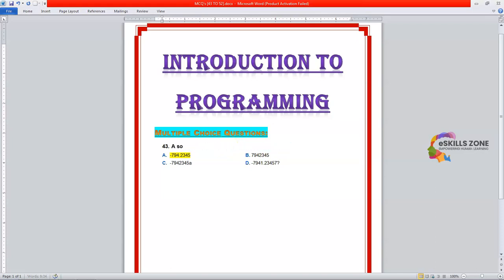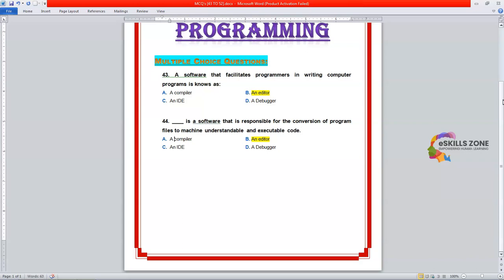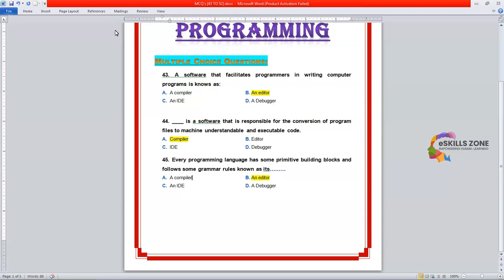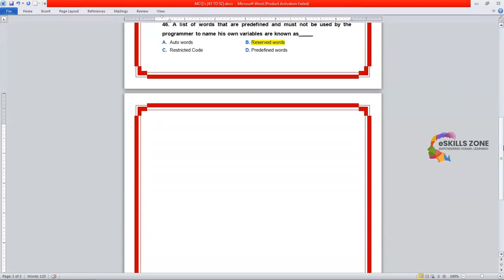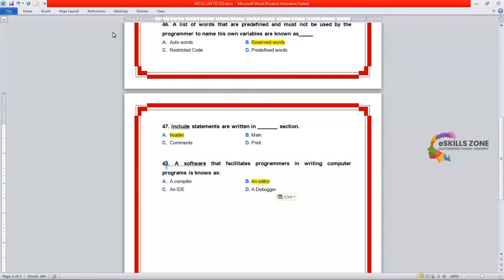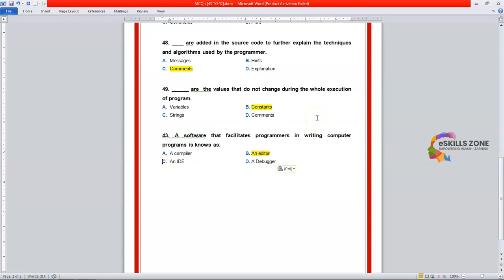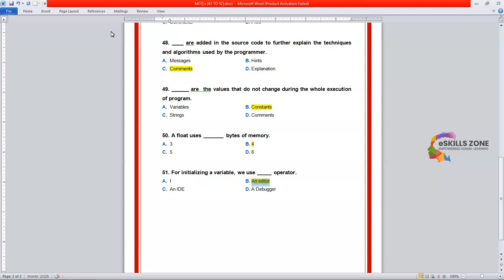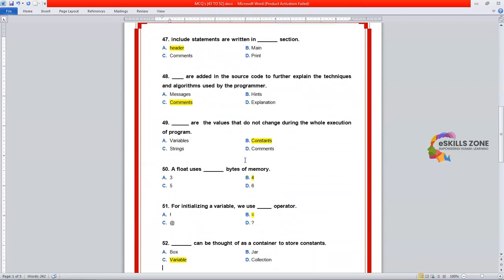C Programming - Intro to Programming - MCQ's 43 TO 52